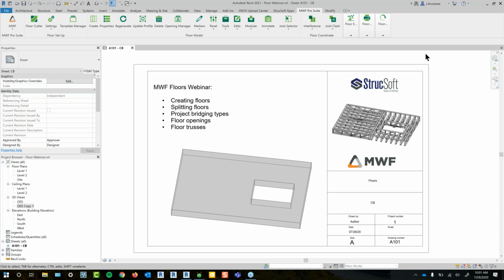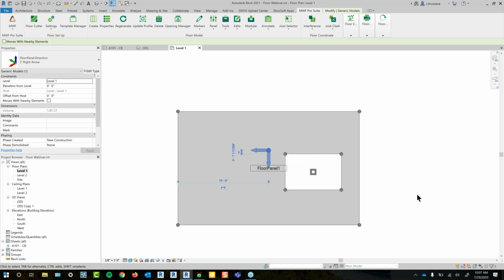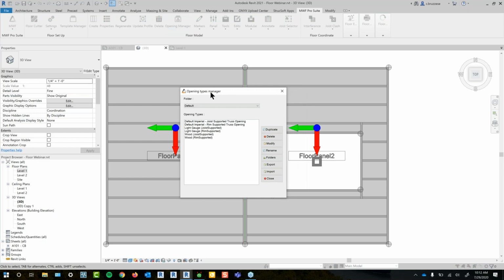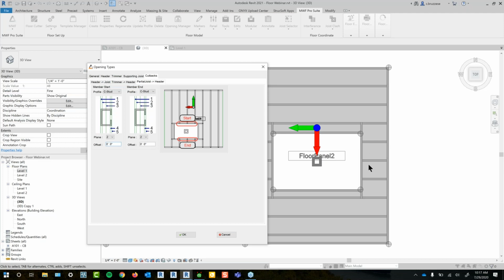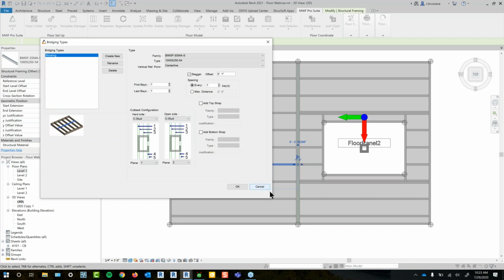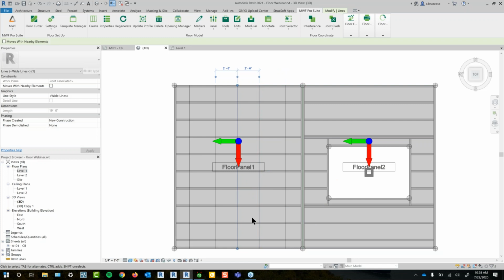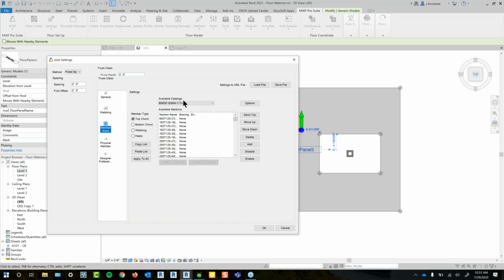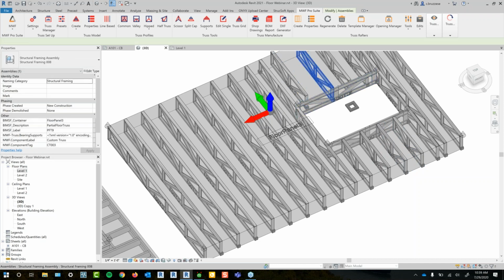Learn More About the MWF Floor Module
This webinar will cover our MWF floor module including how to create and split panels, utilize project bridging types, how to frame out openings and floor trusses, all in light gauge steel.